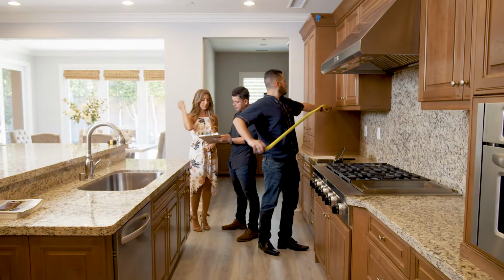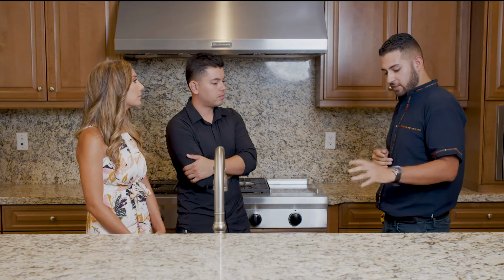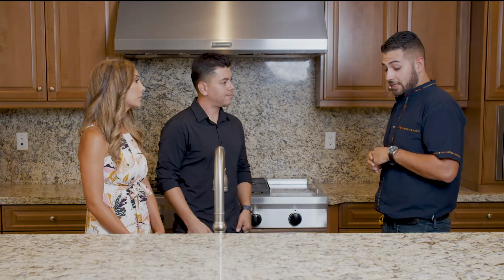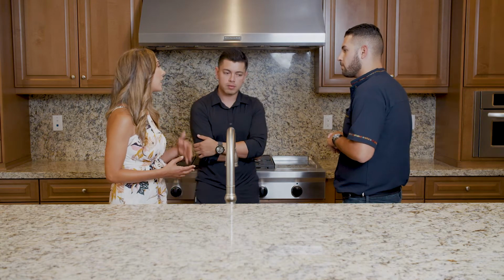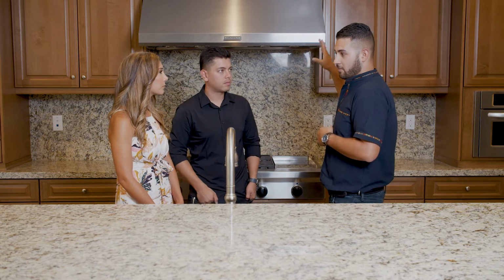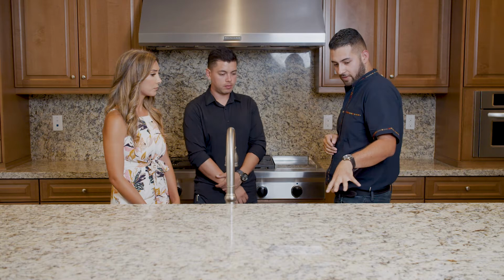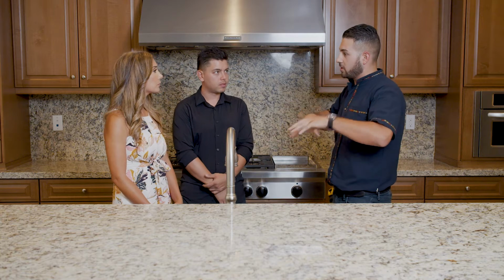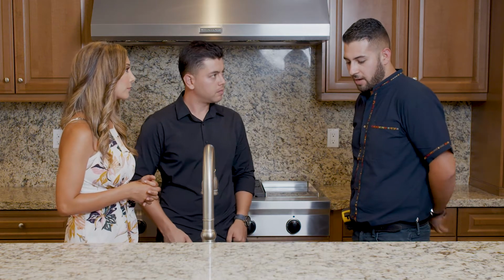How To Update Your Kitchen On A Budget - Live Bid w/ Surface Tempo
Hello Home buyers!

In this video, I interview Donal and Hugo from Surface Tempo, where they go over a live bid on a house that is currently under escrow. The prospective homeowners want to revamp the kitchen space with more modern materials and give it a fresh look. Donal and Hugo go over different material options and give general ranges of what it may cost to redo certain parts of the kitchen.

Do you have any more questions about interior renovations or the real estate process? Any videos that you would like to see in the future? I would love to hear from you!

Hope you find this helpful and I will see you in in the next video!

If you enjoyed this video, subscribe to my channel and take a peek at the rest of my video series to learn more about family friendly neighborhoods in Orange County, California, home financing, renovations, and all aspects of the home buying process